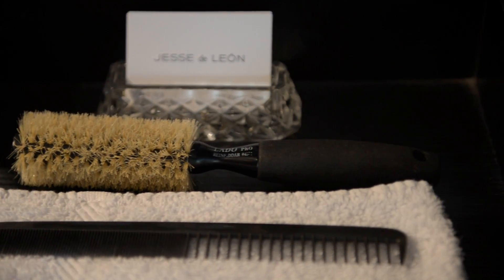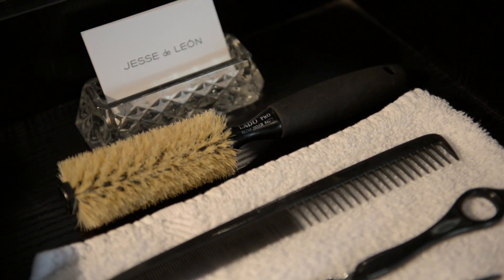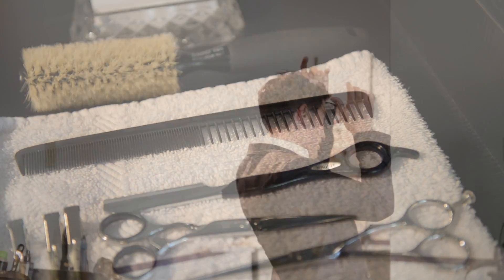Jesse de Leon's Story of Specialization